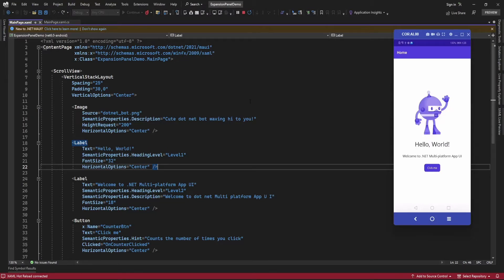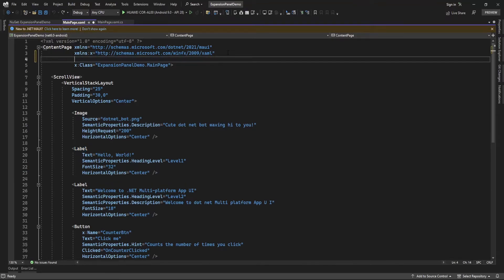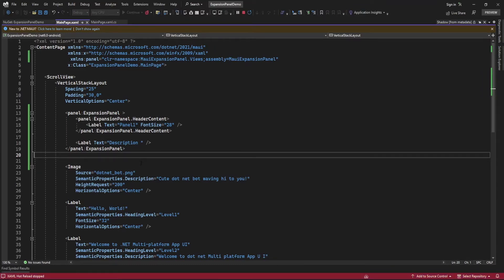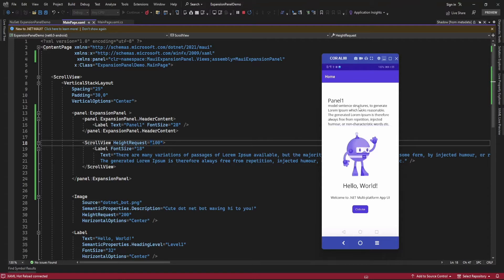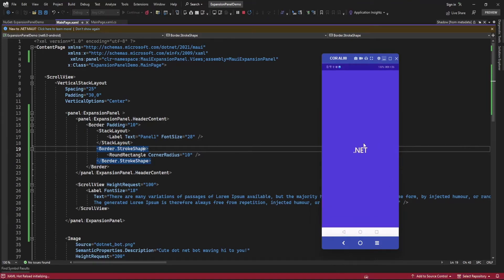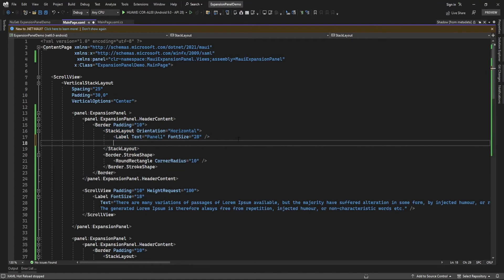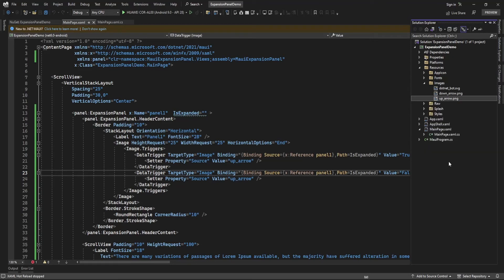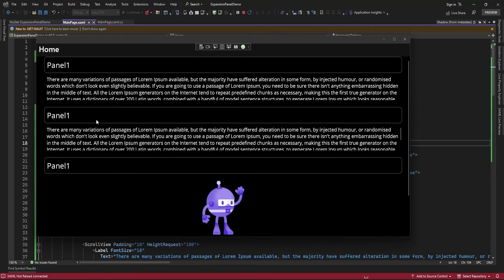.NET MAUI: New Expansion Panel for Your Projects!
Expansion Panel In .NET MAUI (Plugin.Maui.ExpansionPanel )
This video about implementing Expansion Panel Plugin In .NET MAUI.